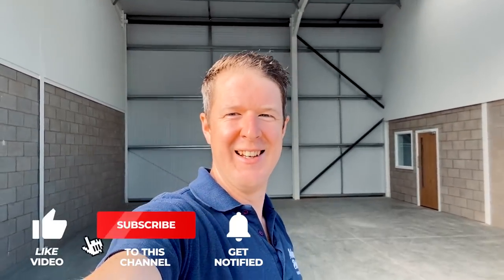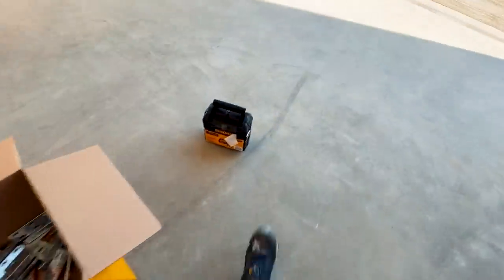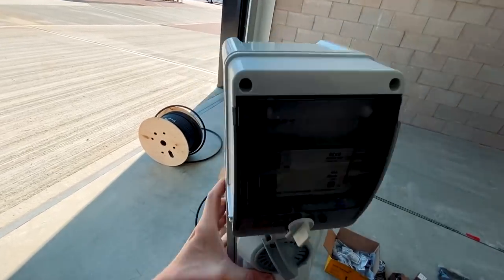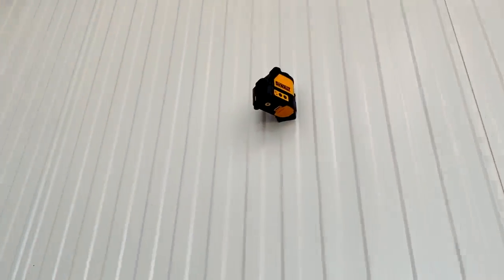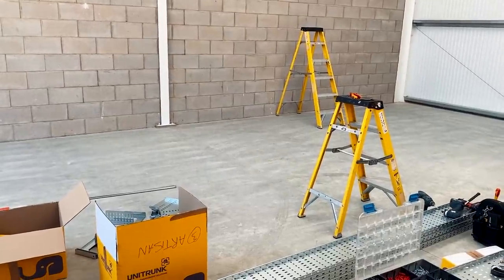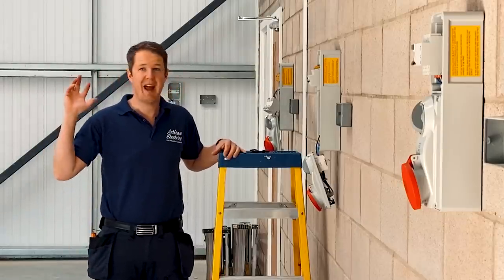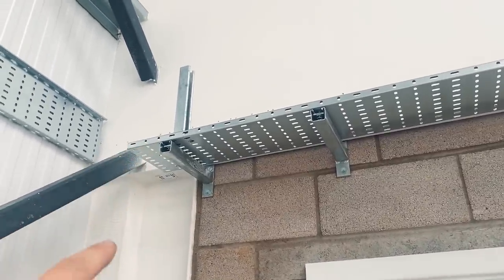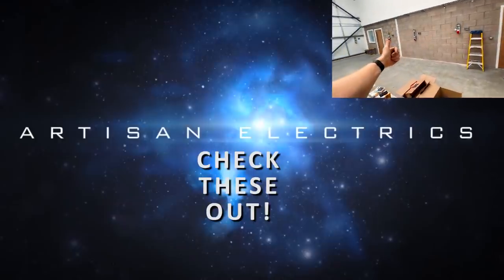Cable Tray, Three Phase Sockets & SWA Cable Install - Part 1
Join me as I install cable tray, three phase and single phase sockets and SWA Cable throughout this brand new industrial unit.

Tools & Products Used in this video:
Dewalt Green Line Laser Level
Wiha Electricians Level
Pica Dry Marker

If you like my content please consider supporting my channel by becoming a Patron and gain exclusive access to our monthly Live Q&A where you can ask me your questions.